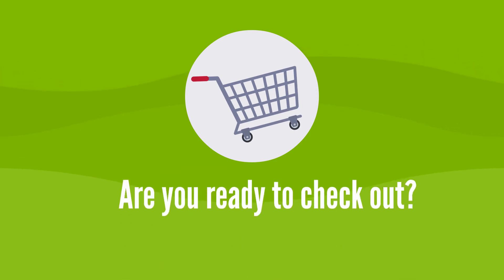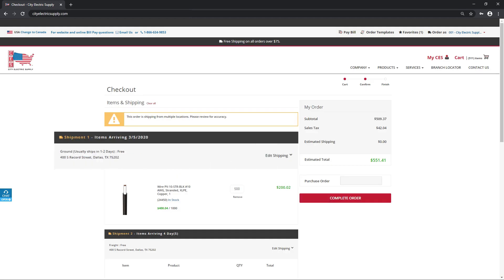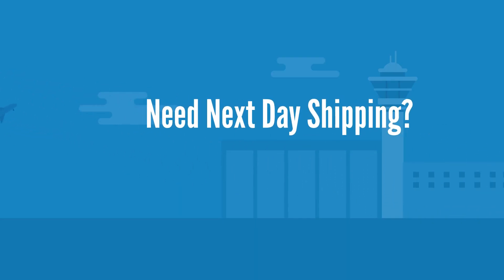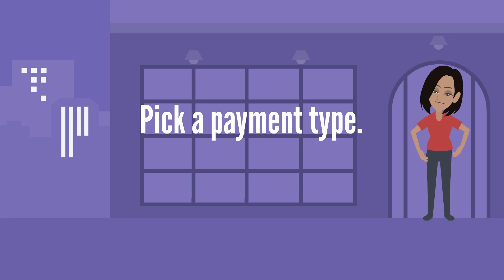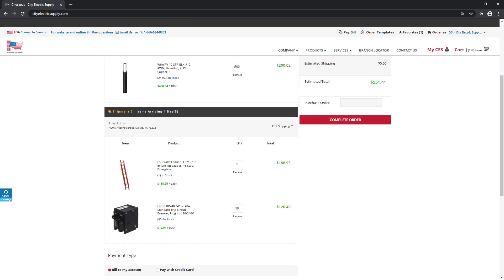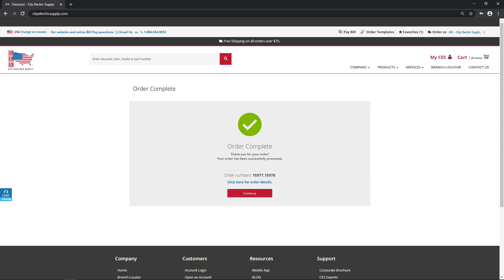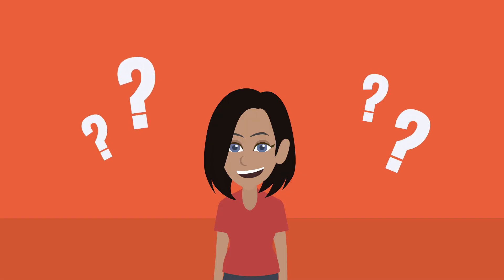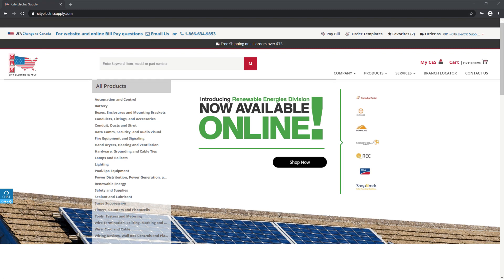Are You Ready To Check Out